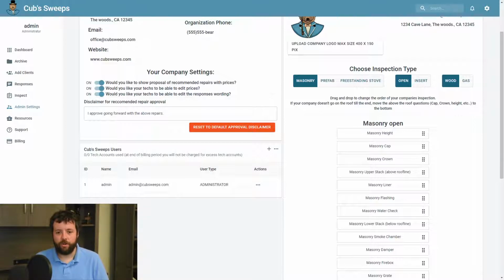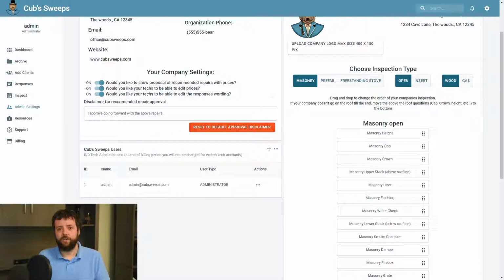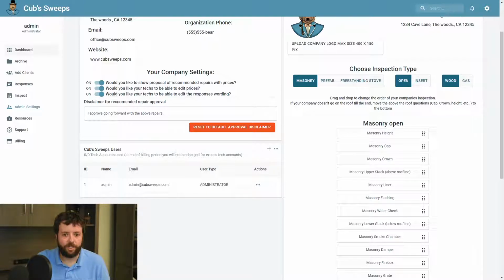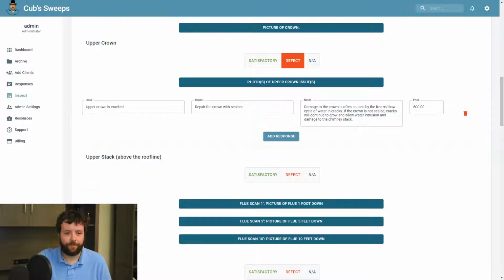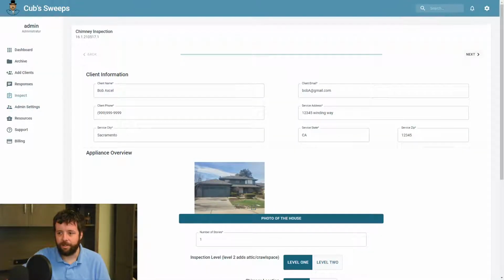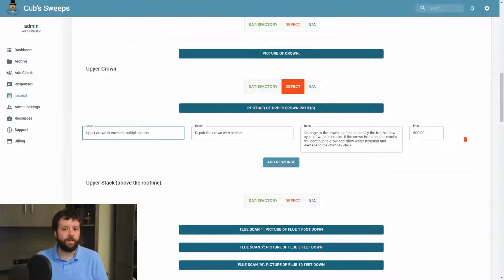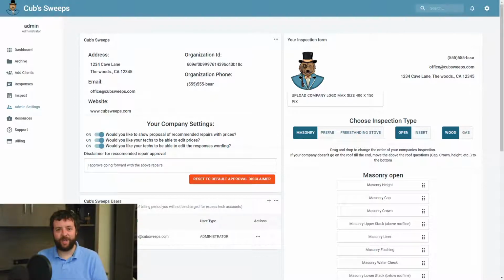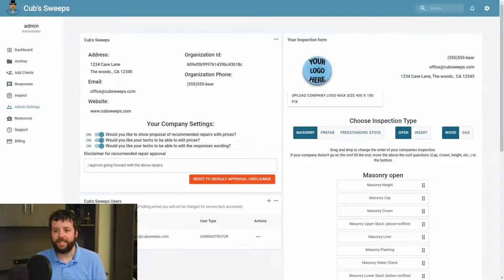Getting Started With Bear Hands Pro (4): org settings and adding a logo.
A video in our series of videos about getting started with Bear hands Pro.

we cover: org settings and adding a logo.